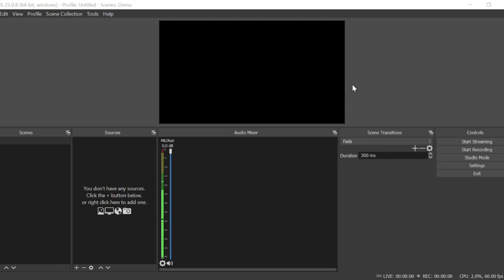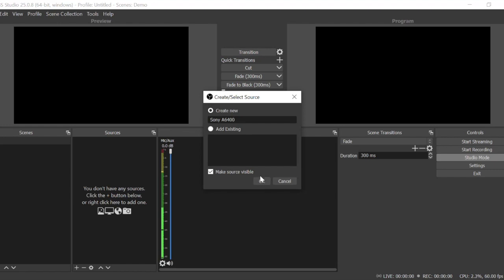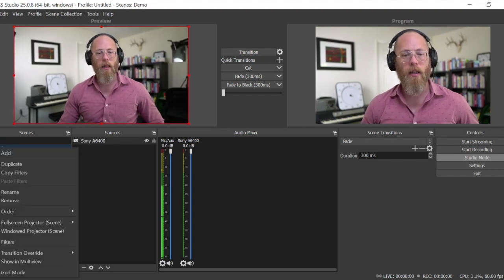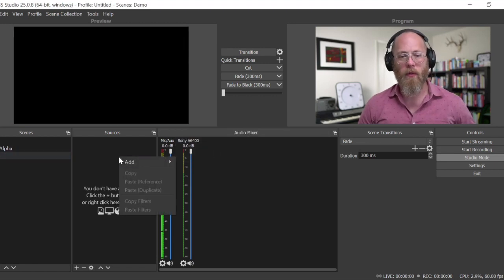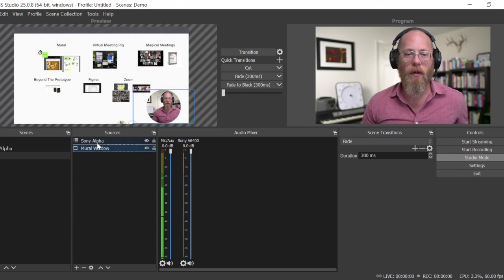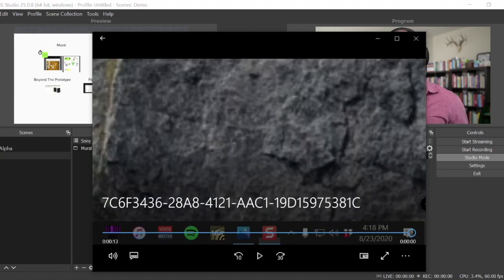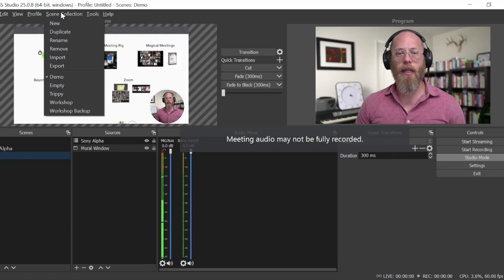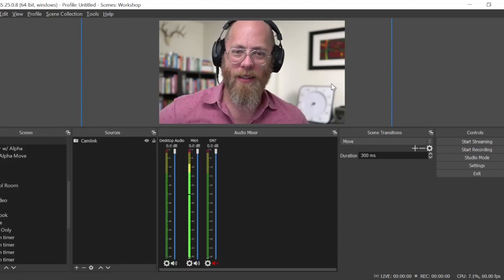OBS & Zoom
How to get started with OBS and connect it to Zoom.